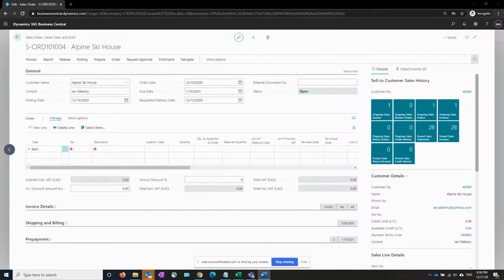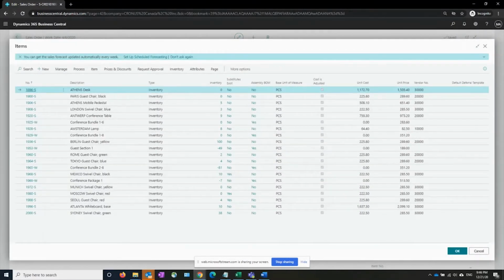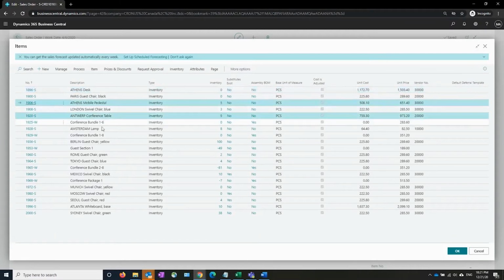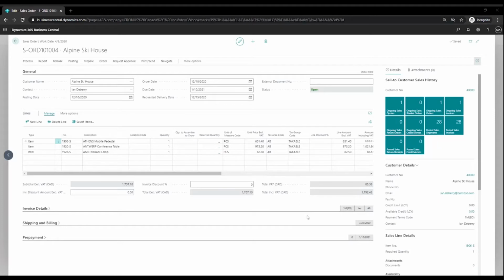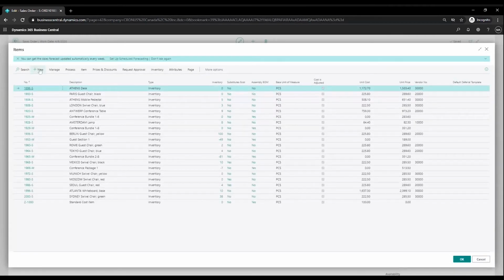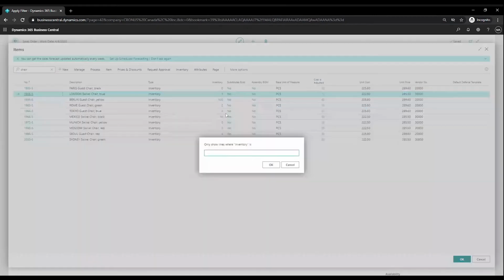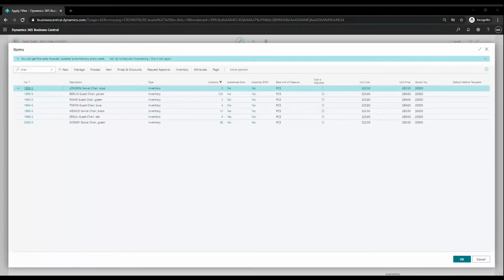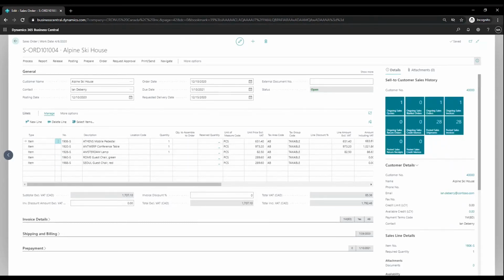How to Enter Multiple Lines in a Sales Order in Dynamics 365 Business Central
In this video, we are going to see how to enter multiple lines at once in a Sales Order. This feature can help you to quickly enter lengthy sales orders without having to enter items line by line, saving you precious time.